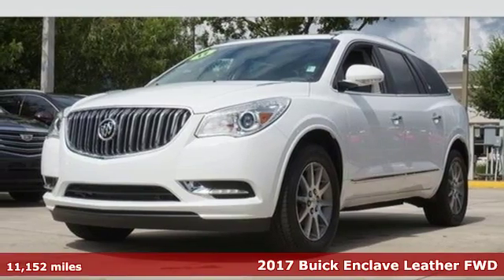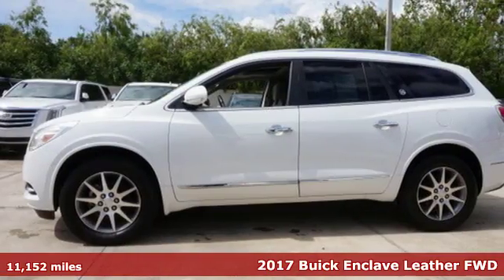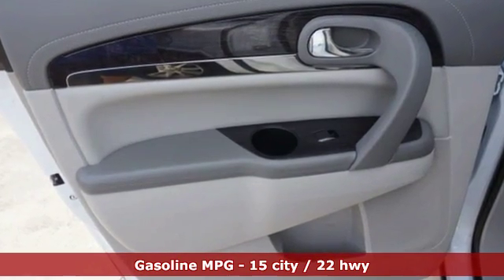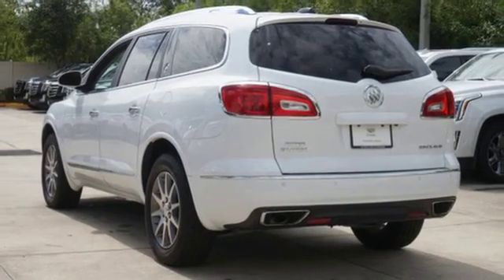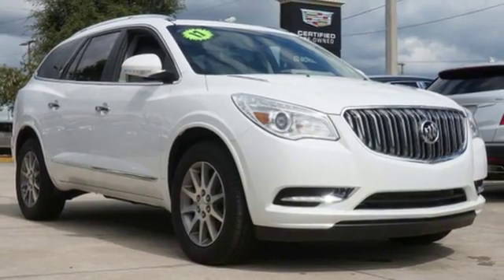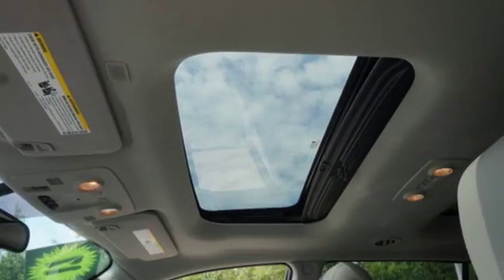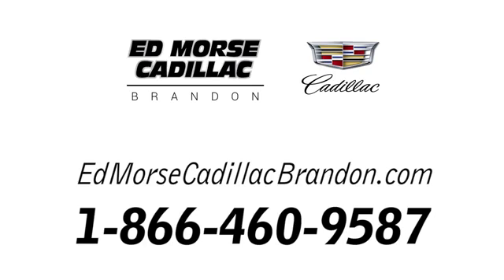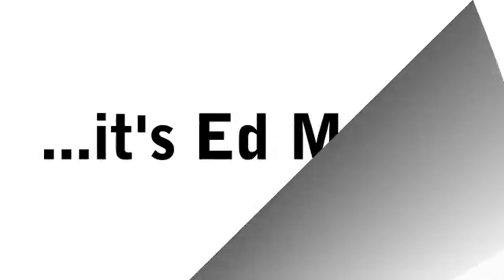Used 2017 Buick Enclave Brandon FL Lakeland, FL RA1007 - SOLD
Year: 2017
Make: Buick
Model: Enclave
Trim: Leather
Engine: 3.6l 6 Cylinder Fuel Injected
Transmission: FWD 6-Speed Shiftable Automatic
Color: Off White
Interior: Light Titanium
Mileage: 11152
Stock #: RA1007
VIN: 5GAKRBKD9HJ126570

Address:
11020 Causeway Boulevard